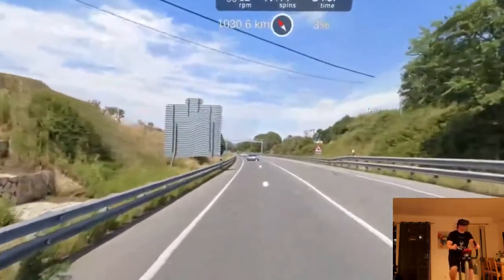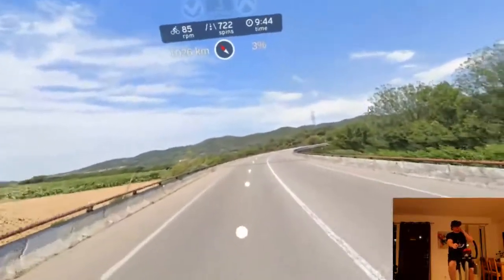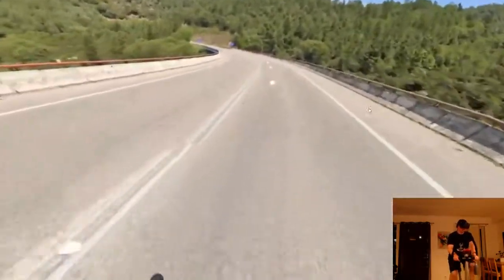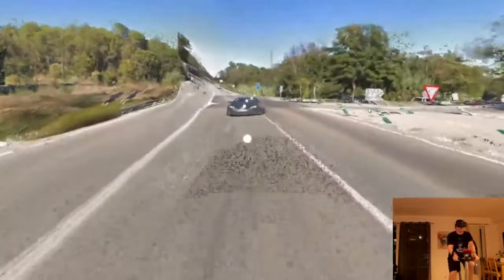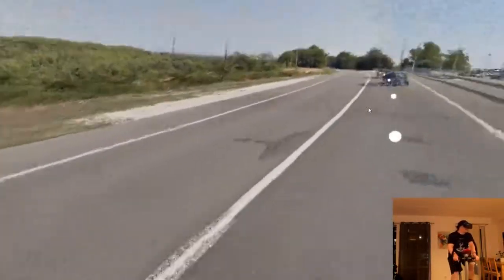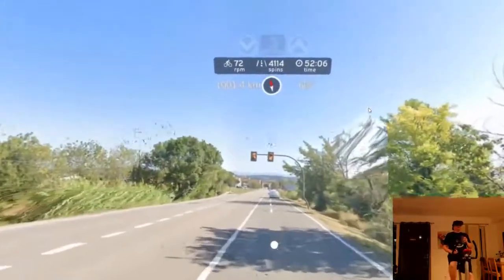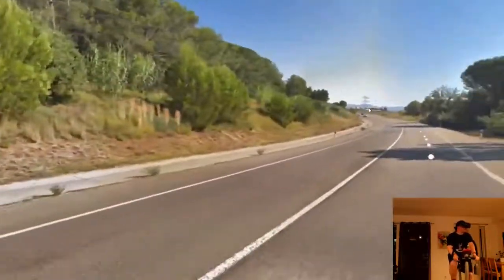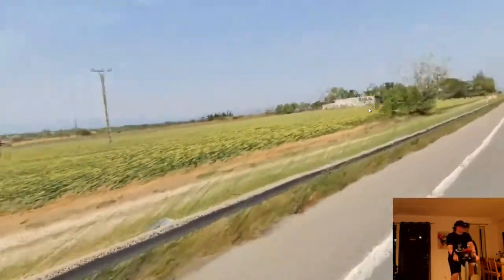Day 4 of Virtual Reality Bike Tour: Barcelona to Pisa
I'm currently on a biketour in Virtual Reality.For stage one of the tour, my goal is to ride from Barcelona to Pisa. This video is the day 4 footage. I'm closing in on the border to France after another 40km on the bike. Just outside the city of Figueres in Spain.

Equipment used is my VR headset, Oculus Quest, a stationary bike and the sensor + controller kit from Virzoom and their app called "VZfit Explorer".I'll be uploading content as I go along this journey.